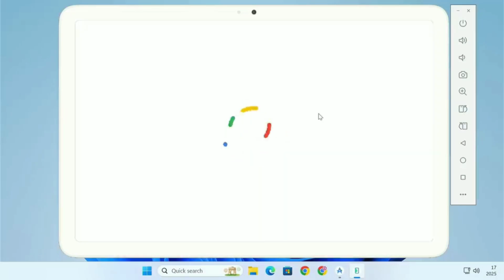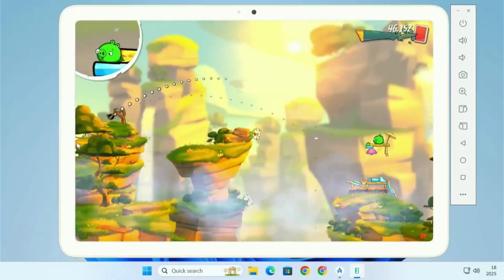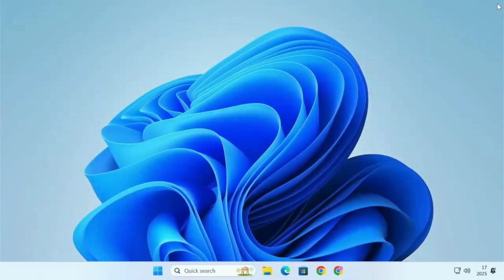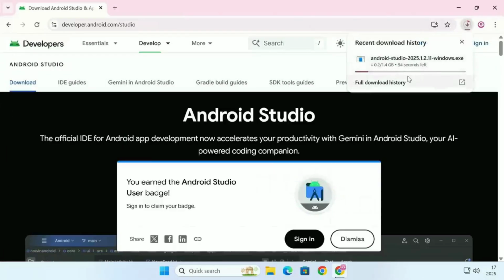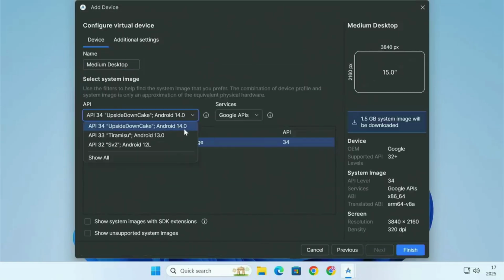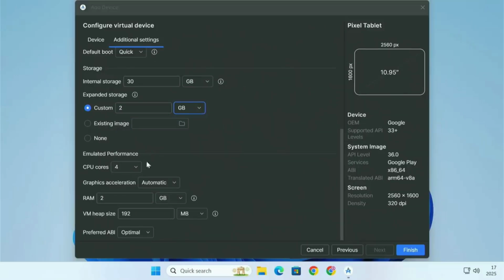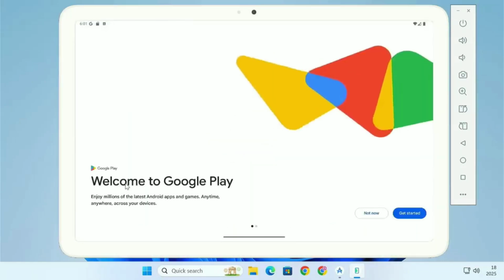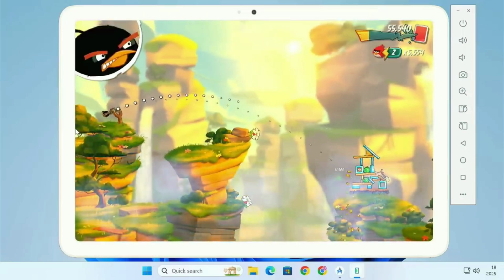Run Android 16 on Windows PC | Android Emulator Tutorial (Step by Step)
In this video, I demonstrate how Android 16 (API Level 36) can be tested on a Windows PC or laptop using Google’s official Android Emulator through Android Studio.

This tutorial is created for educational and testing purposes and shows how developers and learners can explore Android 16 features in a virtual environment on Windows 10 and Windows 11.

In this guide, you will learn how to:
• Install Android Studio on Windows
• Set up the Android Emulator
• Download Android 16 (API 36) system image
• Create a virtual Android device
• Configure emulator performance settings
• Test Android 16 features on a PC

The Android Emulator is primarily designed for development and testing. App compatibility and performance may vary depending on your PC hardware and emulator configuration.

This setup uses Google’s official tools provided for Android development and learning.

If you are interested in Android development, testing new Android versions, or learning how the Android Emulator works, this video will be helpful.

💬 Comment if you are learning Android development